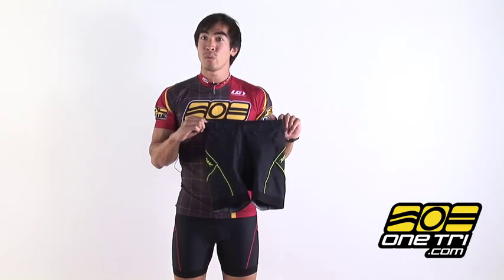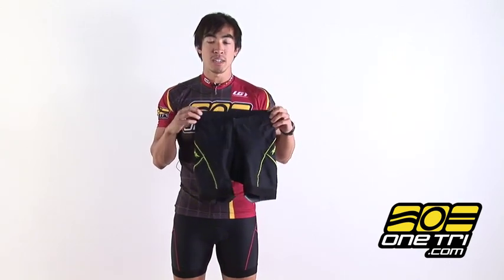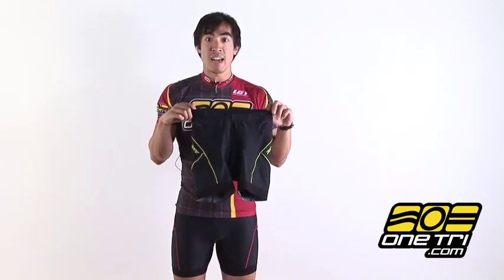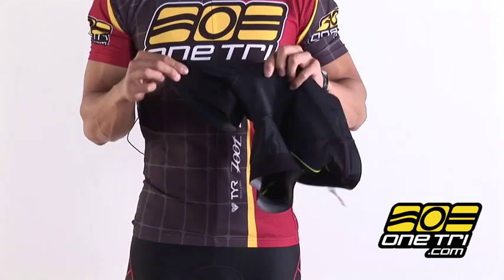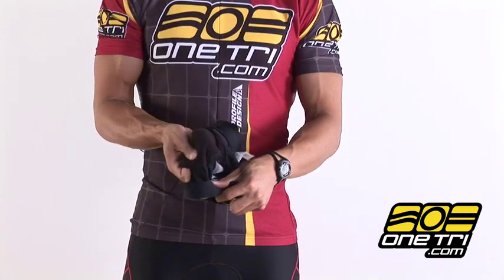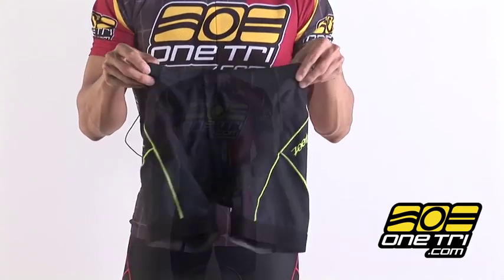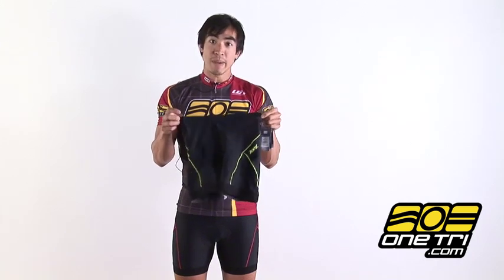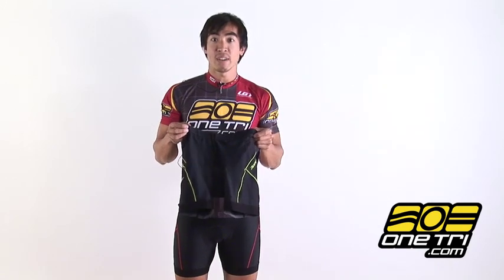Zoot Men's TRIfit 6" Short 2010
The Zoot Sports Men's TRIfit 6" Short 2010 continues to be one of Zoot's best selling pieces of clothing. The Zoot Sports Men's TRIfit 6" Short 2009 combines the best fabric stitch detail with a quick dry Integra SBR pad, Hip Holster pockets for nutrition essentials and signature soft leg grippers. The Integra SBR pad provides adequate comfort on the bike, yet it does not absorb water or interfere on the run, allowing the Zoot Sports Men's TRIfit 6" Short 2010 to remain one of the most popular race day shorts. The TriCycle Fleece helps prevents chafing and keeps you dry and comfortable on raceday.This short is a must have for any triathlete. OneTri is one of the premier retailers for the Zoot Sports Men's TRIfit 6" Short 2010.